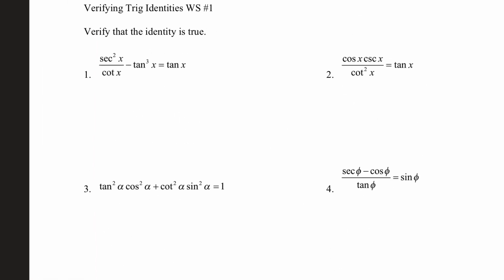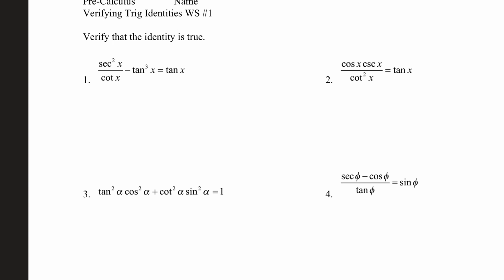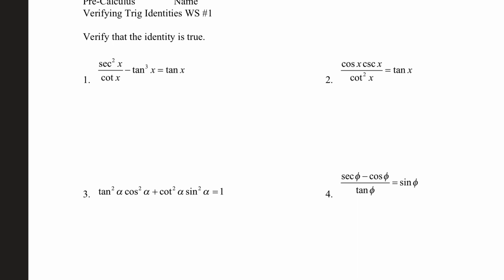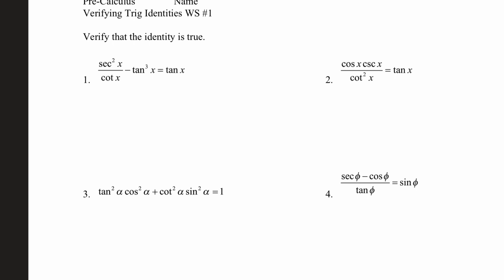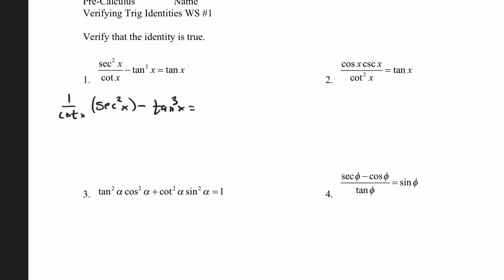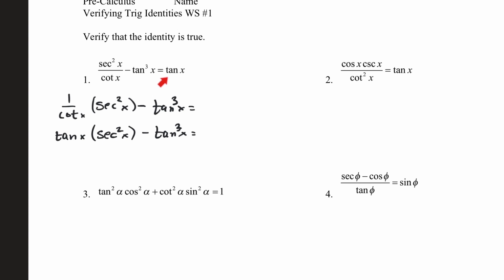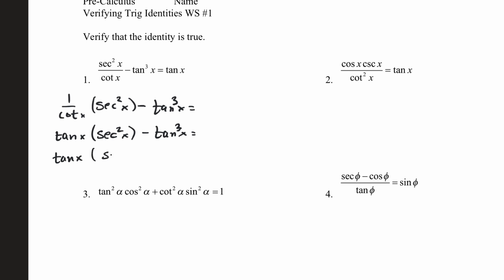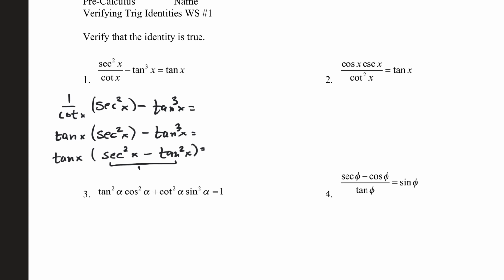PC: Intro to Verifying Identities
Short intro to verfying trig identities